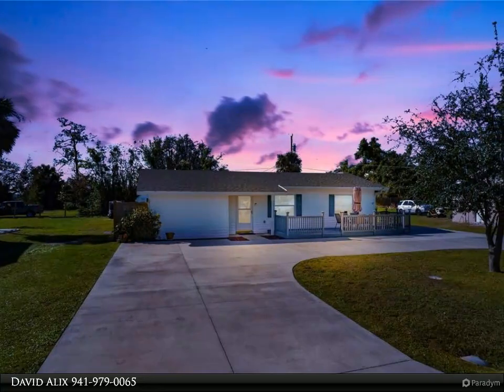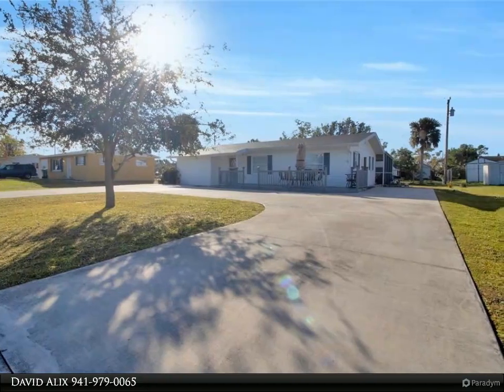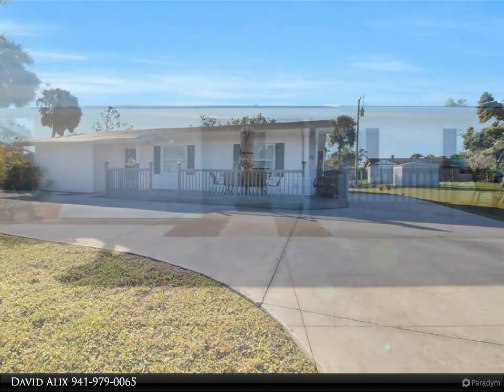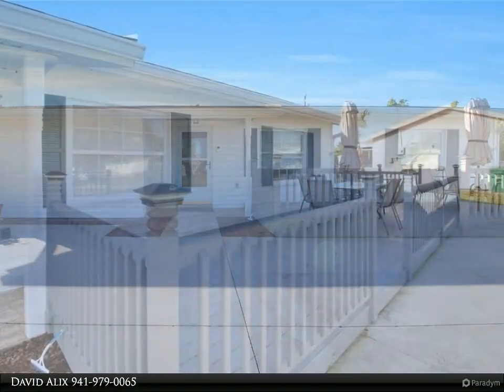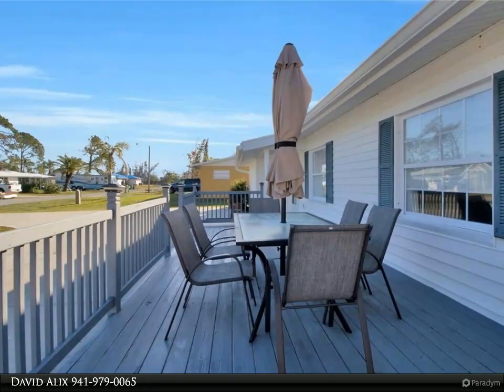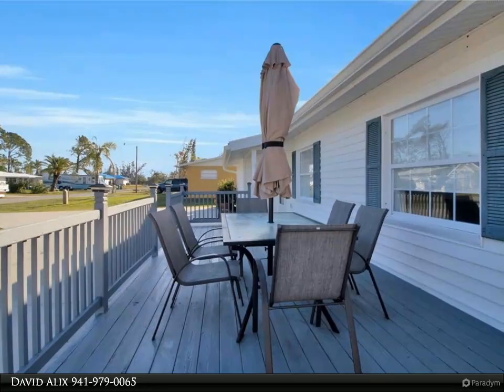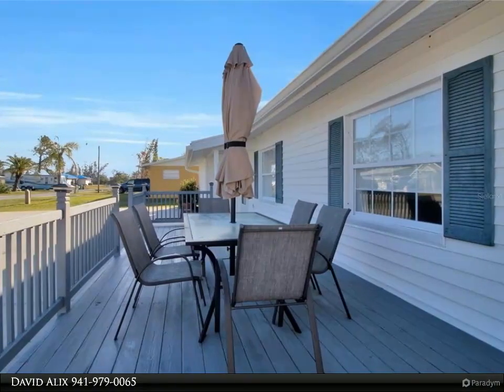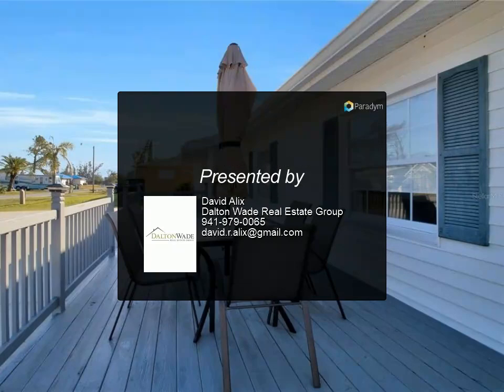Dalton Wade Real Estate Group - 189 NORFOLK AVENUE NW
Discover this recently updated 3 bedroom, 1 bathroom home centrally positioned in unhurried Port Charlotte. No rental restrictions and a superb location make this property a fantastic investment opportunity – get in quick before it’s too late! The home’s interiors receive wonderful natural light and showcase an open layout with new vinyl flooring and ceiling fans throughout. Relax in the spacious family or living rooms or catch the breeze on the large lanai or front porch. Home cooks will adore the functional kitchen space equipped with quality appliances and great storage. All 3 bedrooms are generously sized with ceiling fans, built-in wardrobes, and excellent accommodation for furniture, and offer easy access to the central bathroom, featuring a large glass shower. Two large farmhouse sheds with attics and a substantial circular driveway with ample car parking are also included as part of this value-packed property. Perfectly positioned just a few minutes’ drive from Port Charlotte Beach and McGuire Park. Excellent dining, ShorePoint Health, amazing beaches and quality schools are right nearby!

1 full bath

David Alix
Dalton Wade Real Estate Group